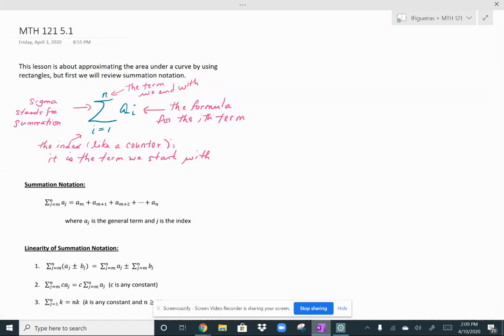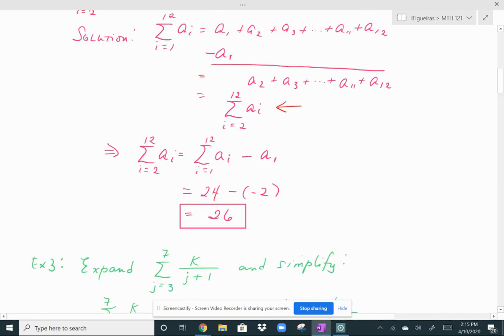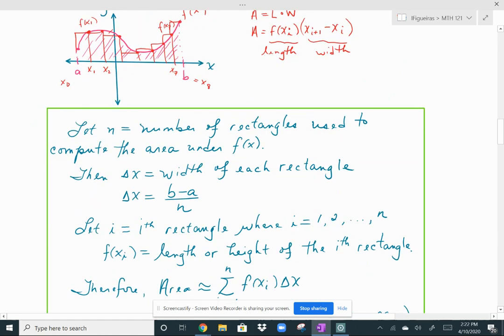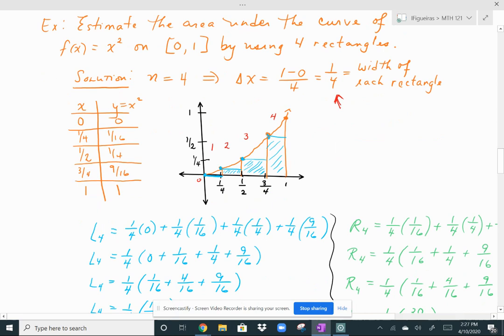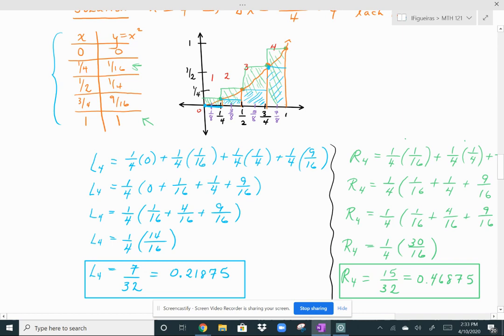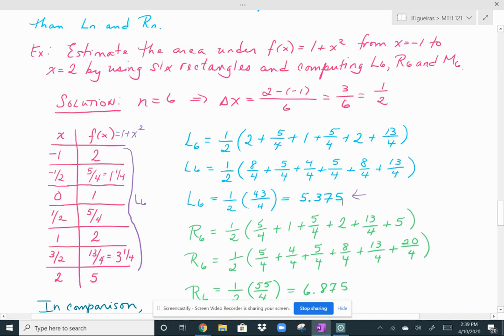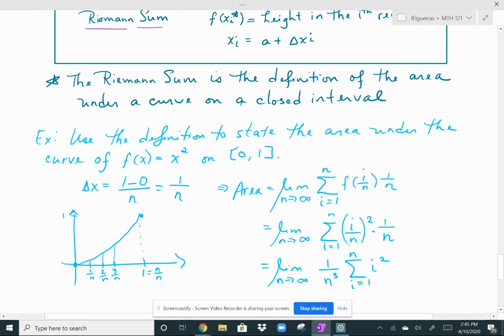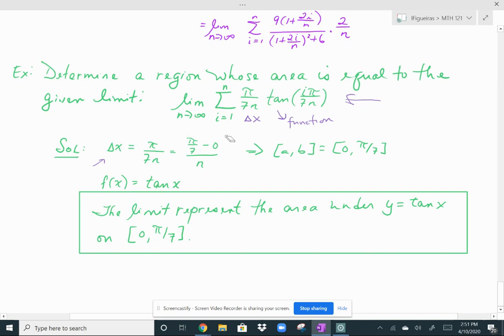ECC MTH 121 5.1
Estimating the area under a curve